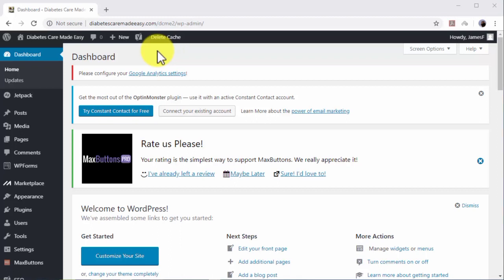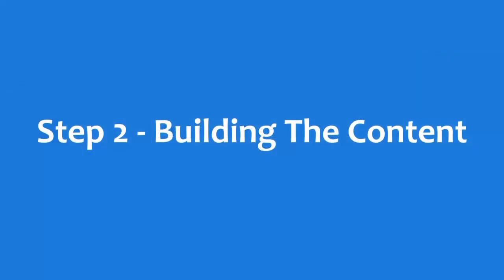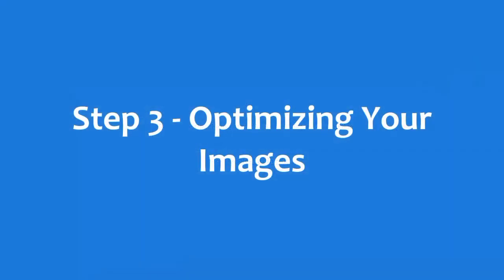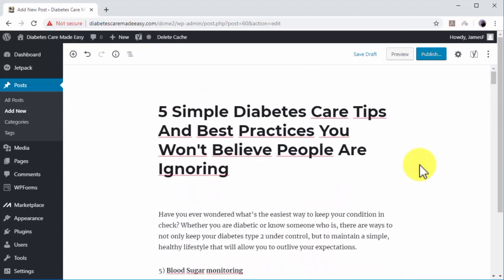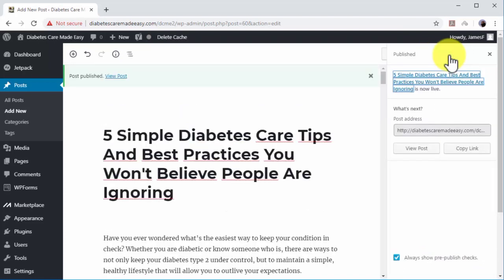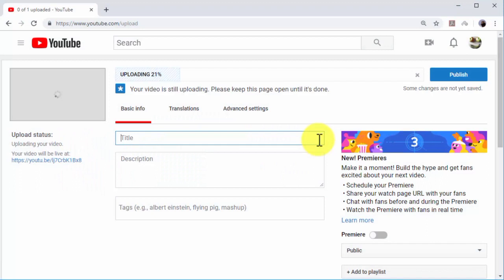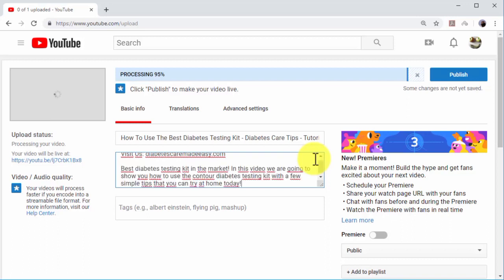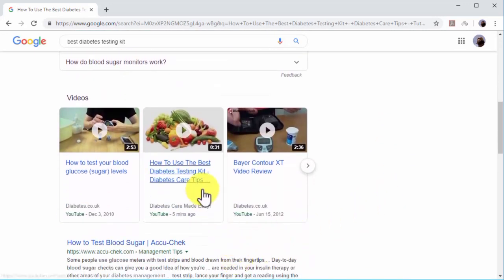How to make money from internet marketing 2022// how to make money with affiliate marketing 2022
How to make money from internet marketing 2022